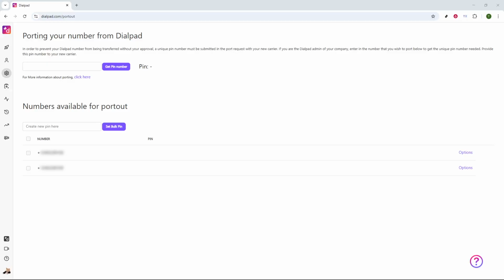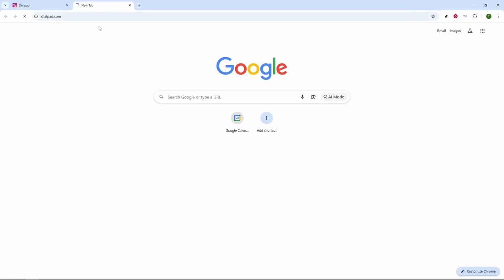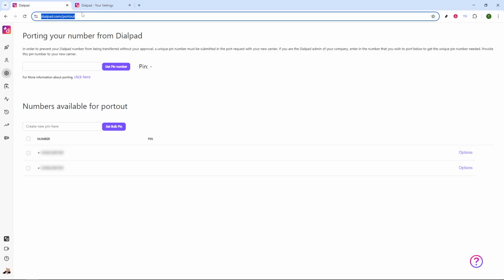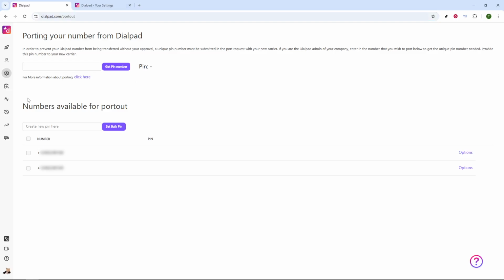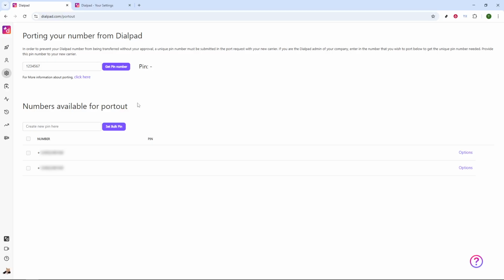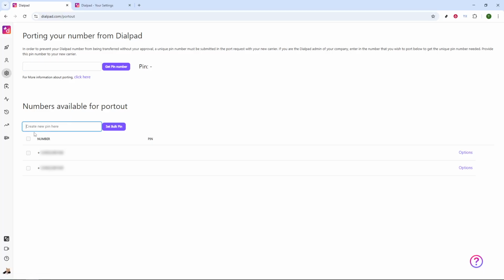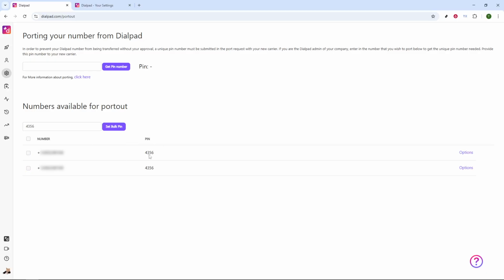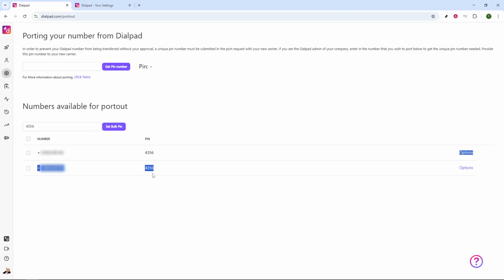How to Port out a Dialpad Number [2026 Full Guide]